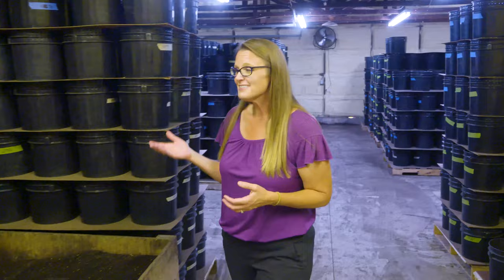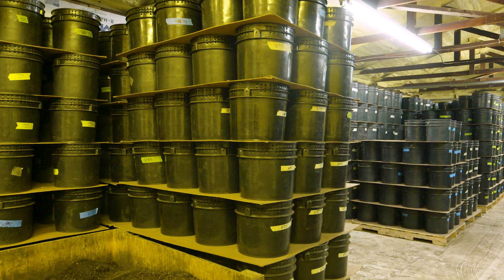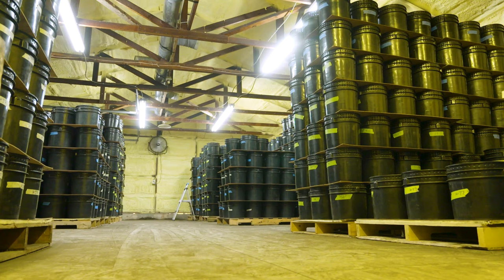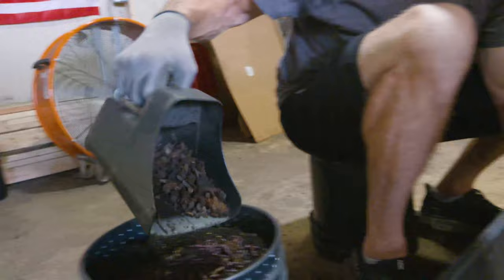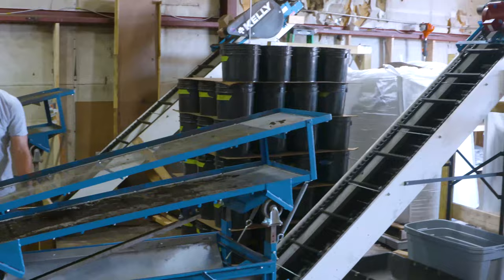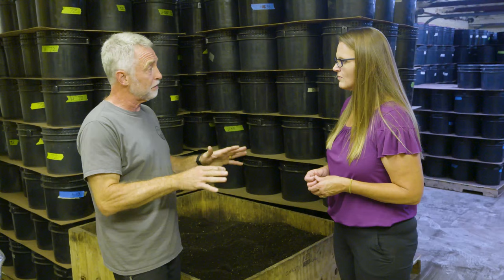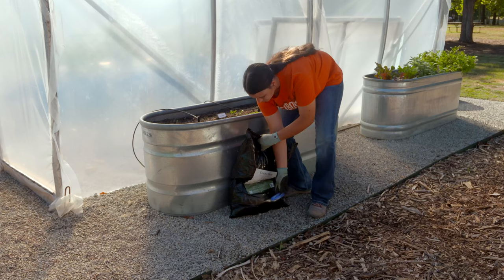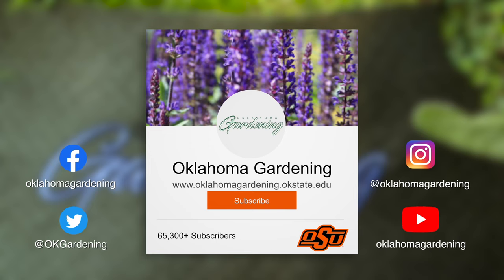Worm Castings to use in your Garden Soil- Vermicomposting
We check out a different kind of livestock at Vermico Farms with Owner and General Manager, Mike Adel, who gives us the inside look at how worm castings are produced for use of soil enrichment in the garden.

Questions?